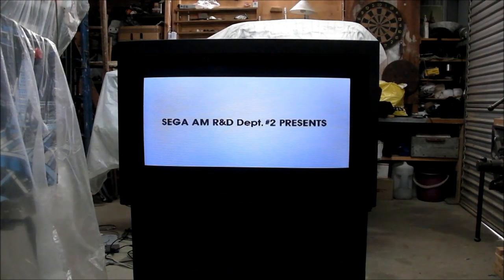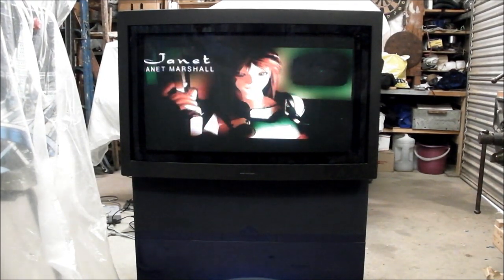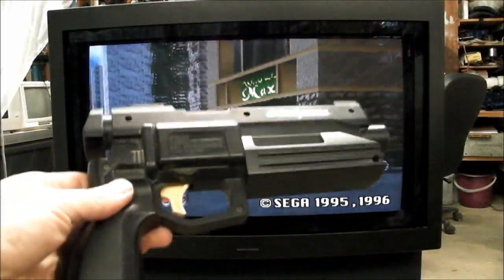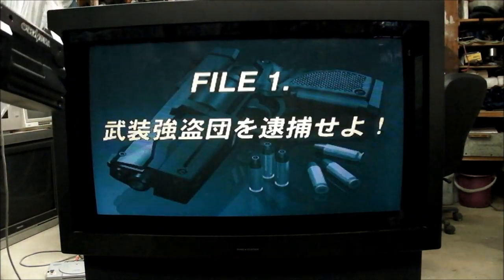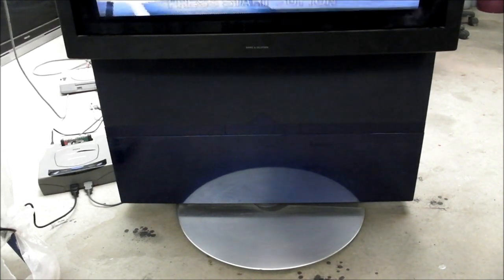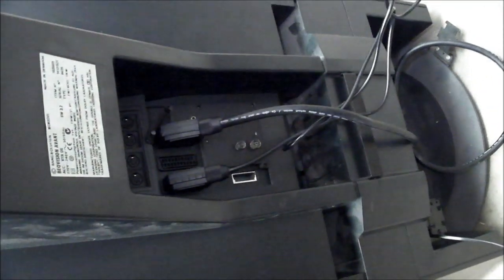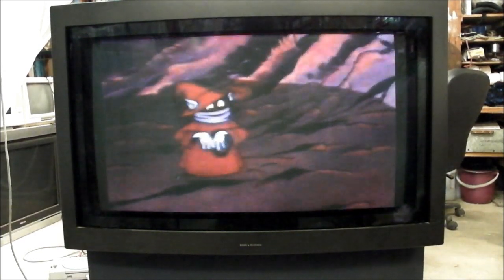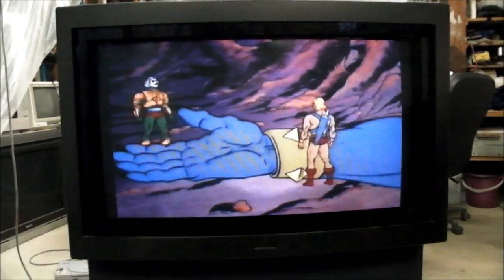BeoVision Avant 2 32" CRT TV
Bang & Olufsen TV from 1998. Model - BeoVision Avant 2. 32" curved CRT, widescreen, 100hz refresh rate.

Unusual features - built in VCR, 4 x 39 Watt rated speakers, 5 x scart sockets!

The 100hz processing on the B&O is the least severe from any crt tv I have yet seen. However, there are still some artefacts introduced into the picture particularly when displaying 480i(not shown on video). As a result picture quality isn't up to par with genuine 50/60hz crts.